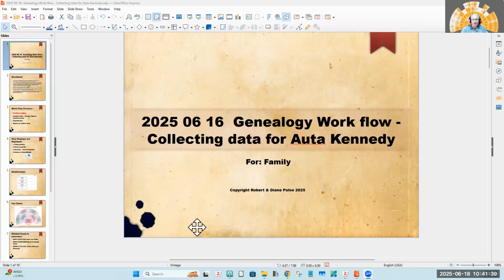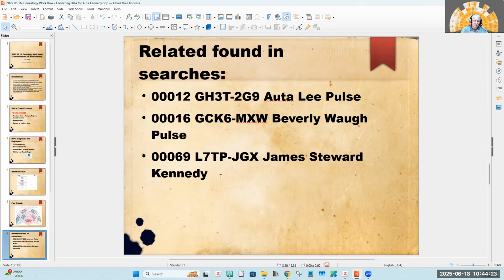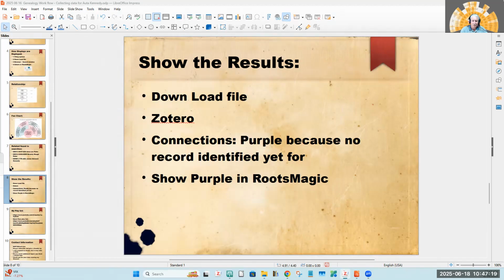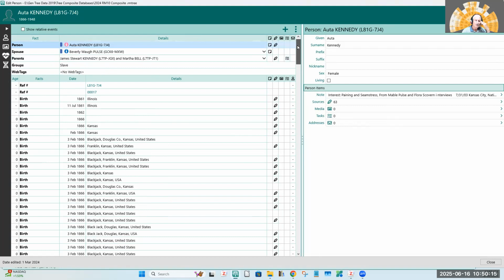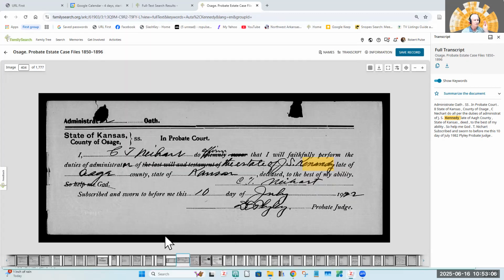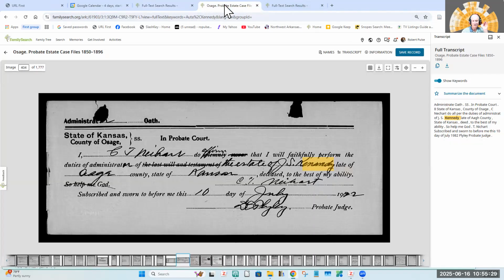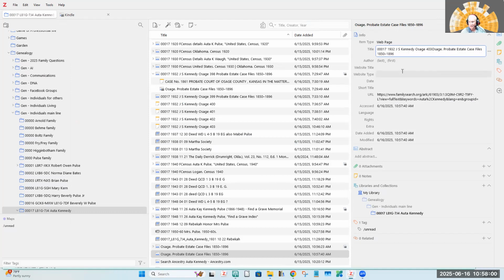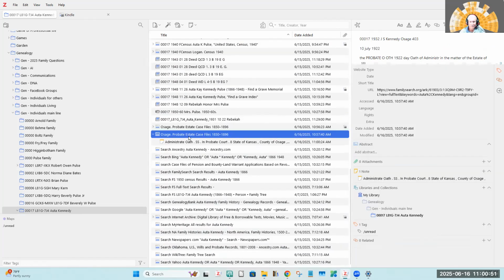2025 06 16 Genealogy Work flow Collecting data for Auta Kennedy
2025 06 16  Genealogy Work flow - Collecting data for Auta Kennedy
for: Family

This is a VLOG, collaborative effort, so I will learn something also.  Big Thank You, to those that have provided comments in the past, they have been so useful.

I also do videos for those that have responded, “I go too fast”, so they can stop the video and rewind to get what I am doing.

All views expressed are mine, I am a member of 7 Genealogy/History societies currently, but I am not a representative of any of them.

I do help administer two Named FaceBook sites: “Boltz, Puls, Pulse, Pults, Pultz Family Descendants” and “Kern, Hofarth, Schenk, Gantz, Behme, Gauer, Pfisterer, Geiss families”.
Work Flow Process:
Collect data
Analyze data – Accept, Reject, Undetermined
Hypothesize
Return to collect data
How Displays are Deployed:
1 Filing system
2 Down Load file
3 Browser – Search window
4 Zotero or RootsMagic
Related found in searches:
00012 GH3T-2G9 Auta Lee Pulse
00016 GCK6-MXW Beverly Waugh Pulse
00069 L7TP-JGX James Steward Kennedy

Show the Results:
Down Load file
Zotero
Connections: Purple because no record identified yet for
Show Purple in RootsMagic

I will respond to emails, but it may take a while
Please email additional topics you think I should tape
Thank you for your time viewing my Channel.